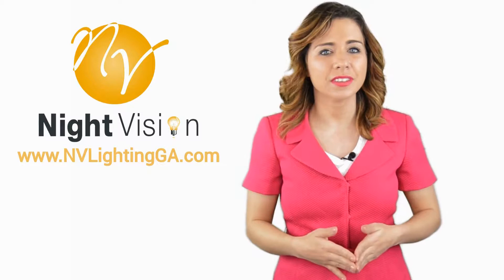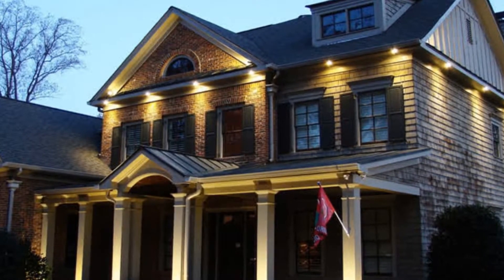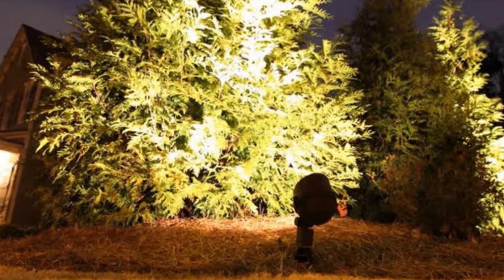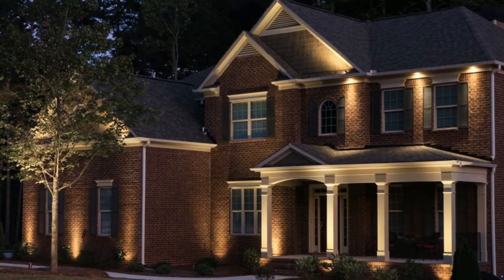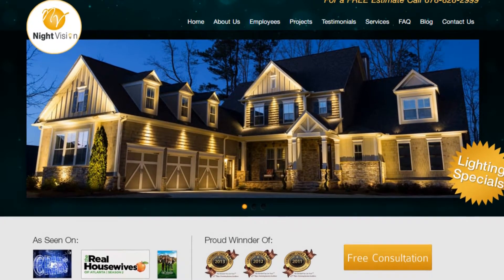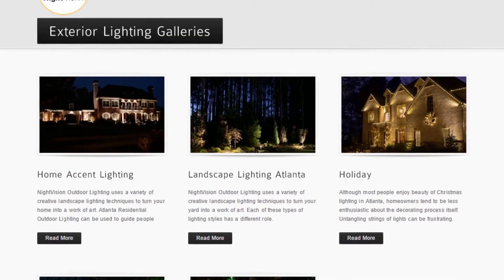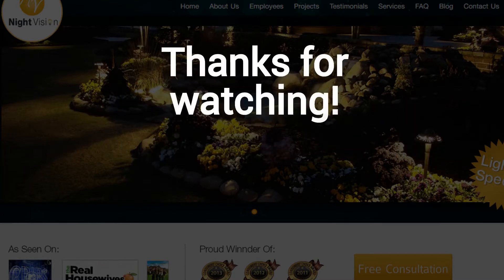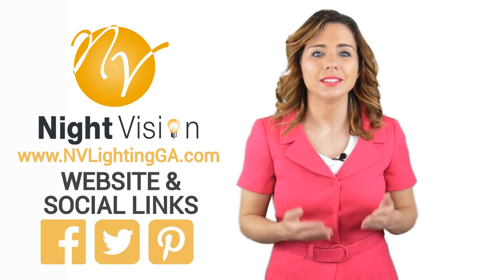How Outdoor Lighting Can Enhance Your Patio | NightVisionOutdoorLighting.com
Check out our blog post: How Outdoor Lighting Can Enhance Your Patio
Click "SHOW MORE" For Additional NightVision Outdoor Lighting Links & Resources

NightVisionOutdoorLighting.com Website Resources

NightVisionOutdoorLighting.com Social Media Profiles and Pages

NightVision Outdoor Lighting, Atlanta’s top landscape and deck lighting company, provides the ultimate outdoor lighting experience at the best value in Metro Atlanta and most of North Georgia.

After being in business since 1998 and installing exterior lighting in over 5,000 homes, we believe that this level of experience and ability defines NightVision as the standard in Atlanta landscape lighting. Whether you are looking for a lighting style that is soft and elegant or striking and dramatic, NightVision Outdoor Lighting company can help you achieve the perfect look for your exterior lighting project.